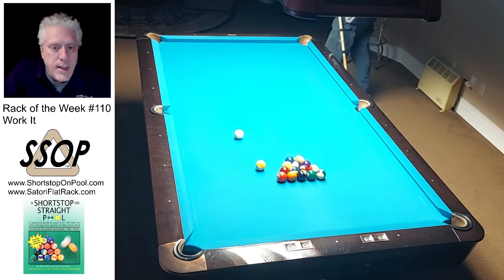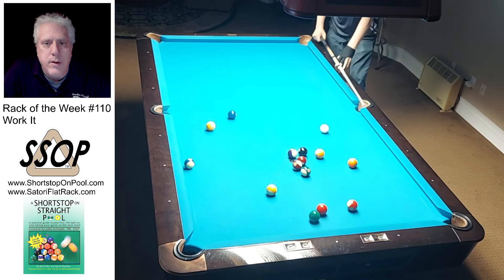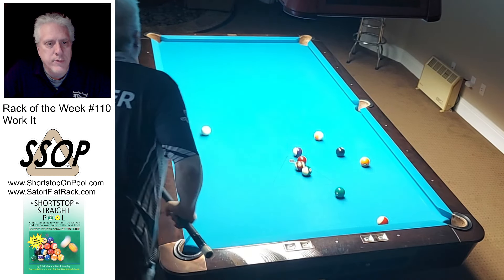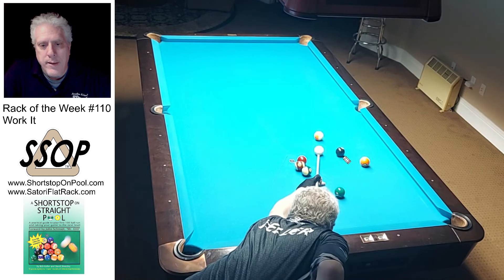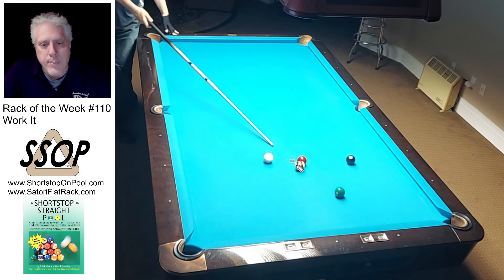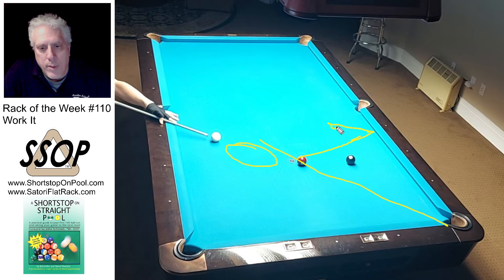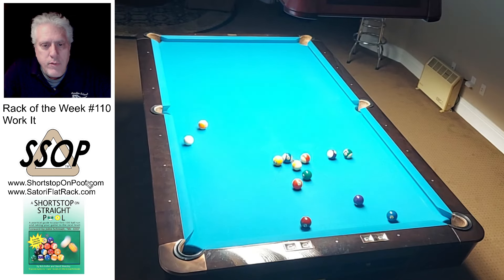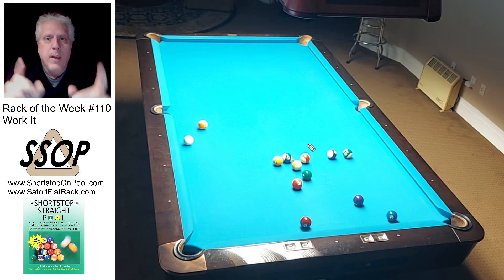Rack of the Week 110, Straight Pool Instruction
Microphone - Shure MV7 USB
Microphone Boom Arm - Rode PSA 1
Selfie/Face webcam - Nexigo N980P
Pool Table Webcam - Brio 4K
3.0 high-speed USB Hub - Anker 4-port
Selfie Stick Phone Tripod
1080p Body Camera - Boblov A22